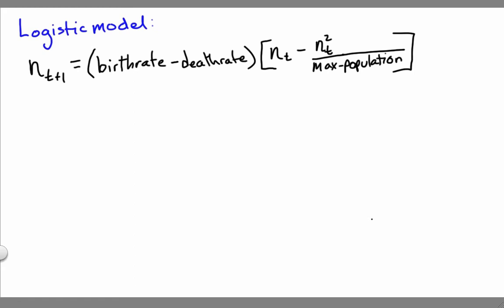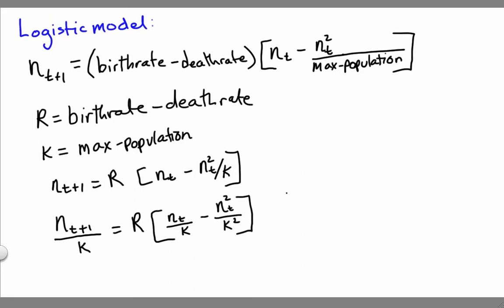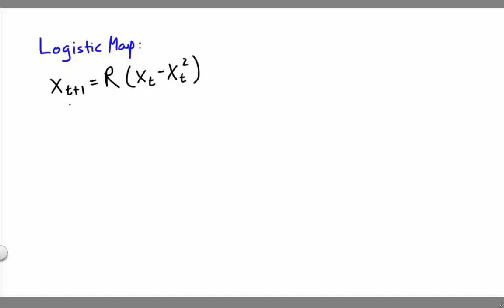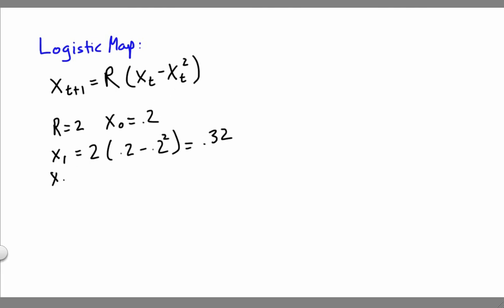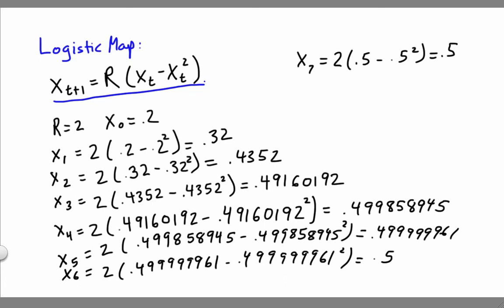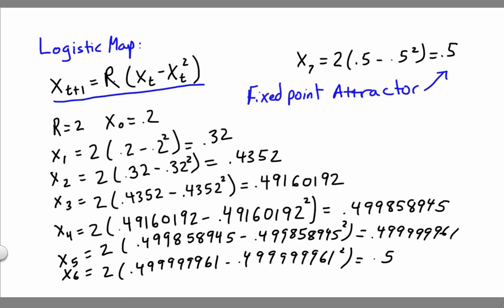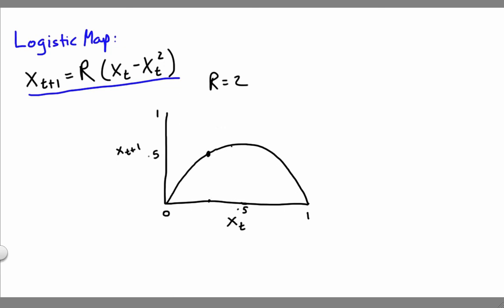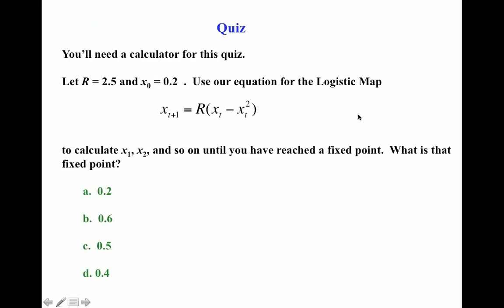2 4LogisticMap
Mapeo logístico, Melanie Mitchell, Introduction to Complexity, Santa Fe Institute